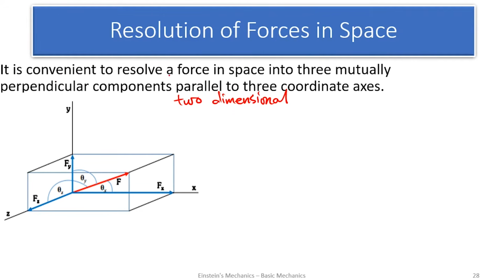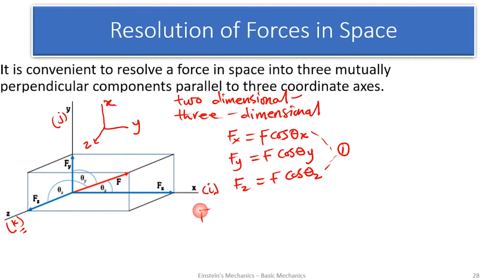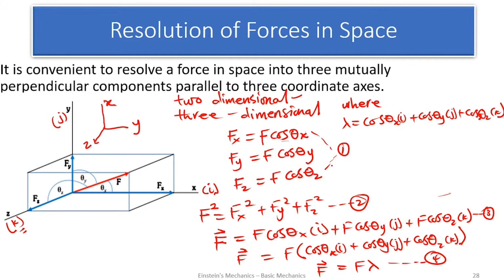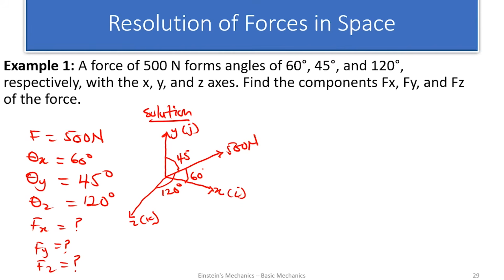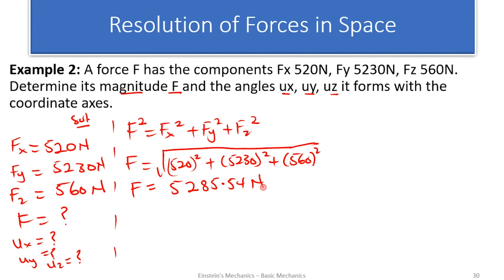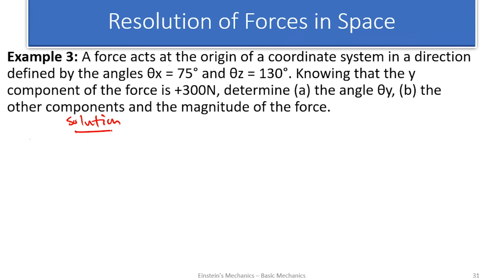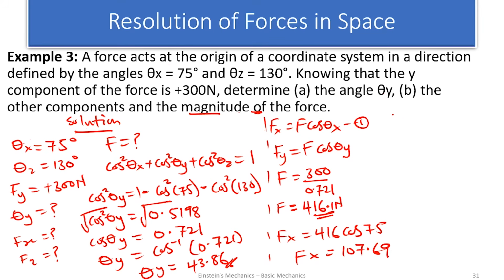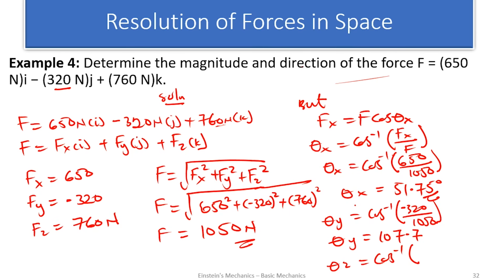Ep9 Resolution of forces in space Three Dimensional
This Episode talks about the 3D resolution of forces.